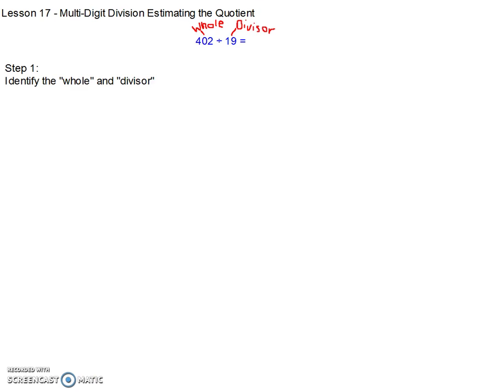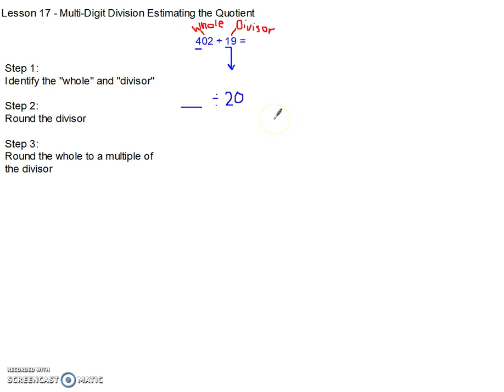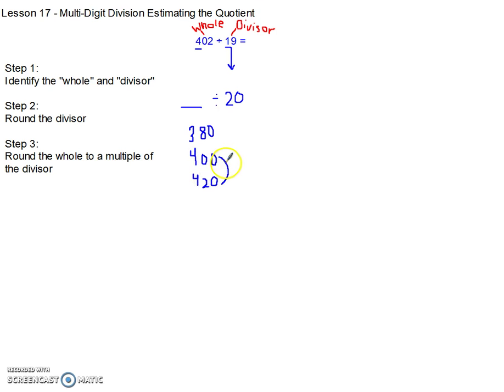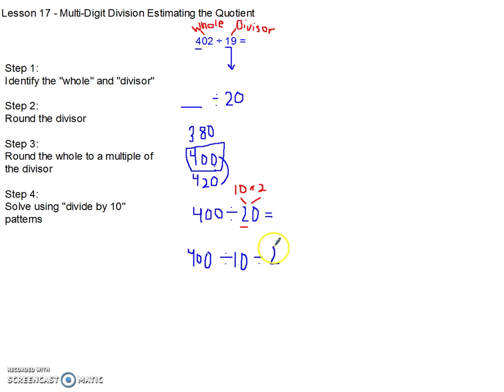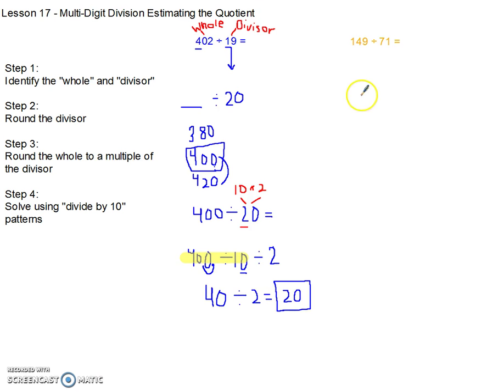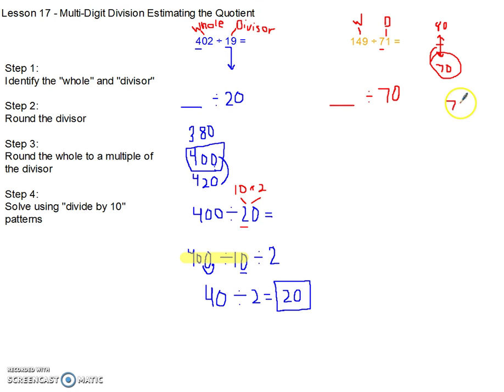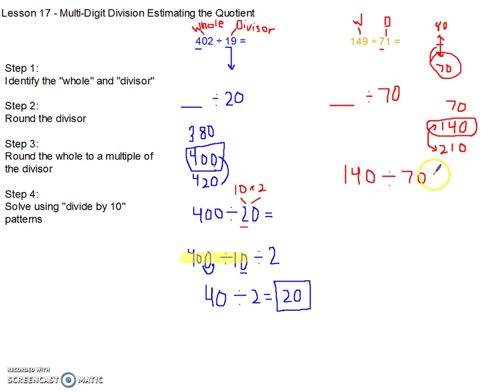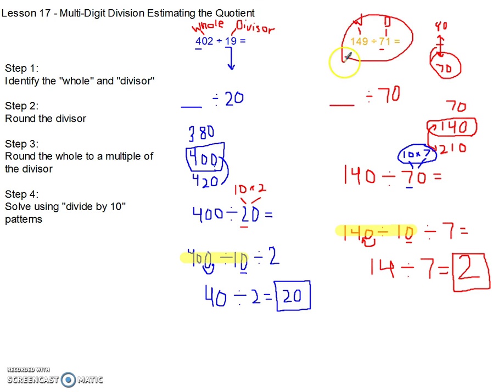Module 2 Lesson 17 - Multi Digit Division Estimation